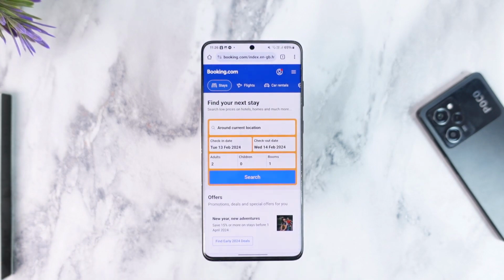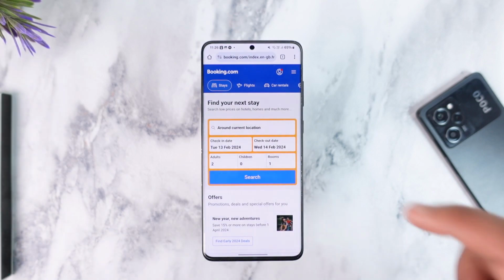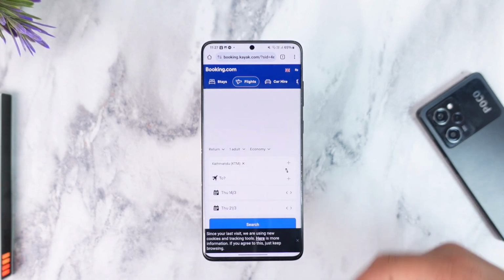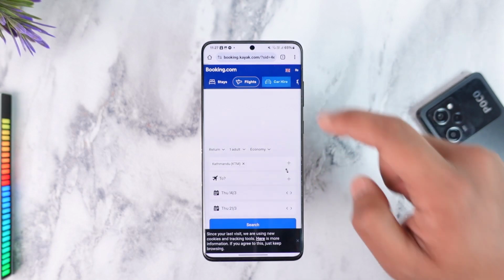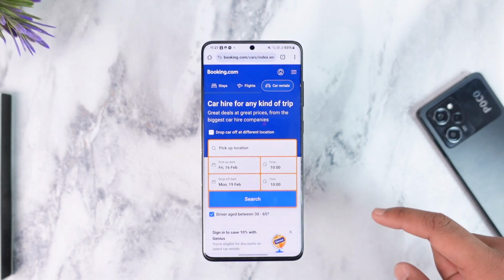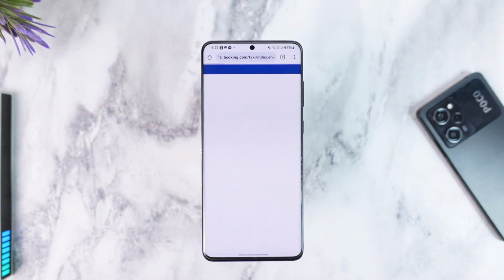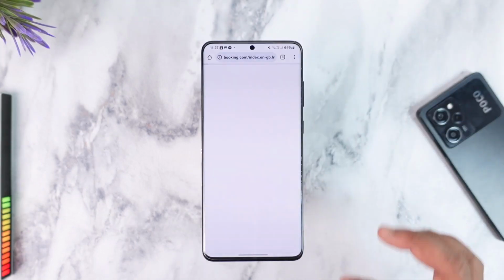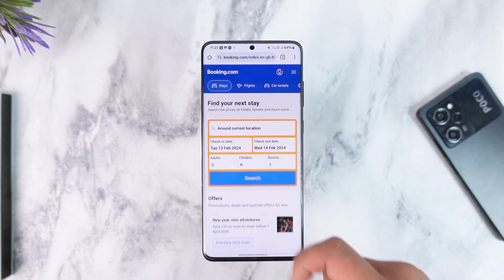How to Use Booking.com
In this tutorial video, I will quickly guide you on how you can use Booking.com. So, make sure to watch this video till the end. We try to be responsive to as many questions as possible.

► Chapters:
0:00 Introduction
0:10 General Info
0:23 Use Booking.com
1:10 Conclusion